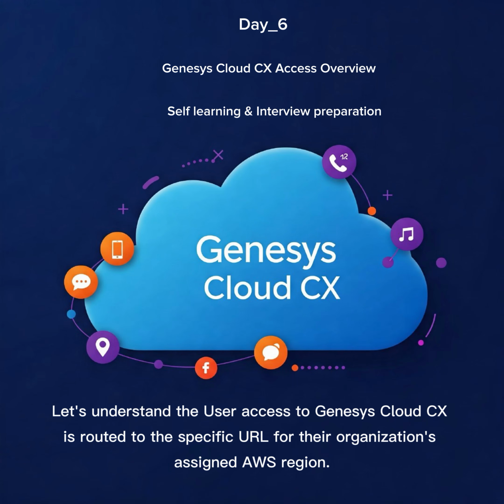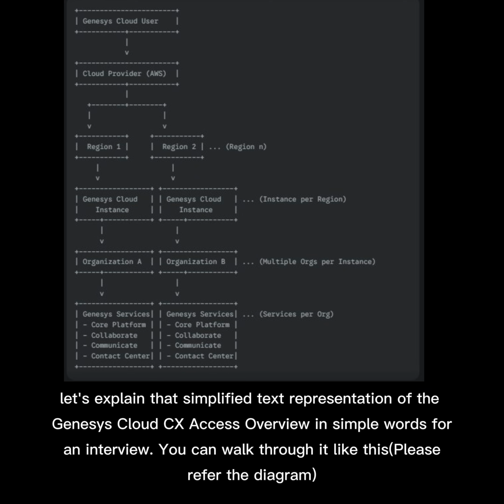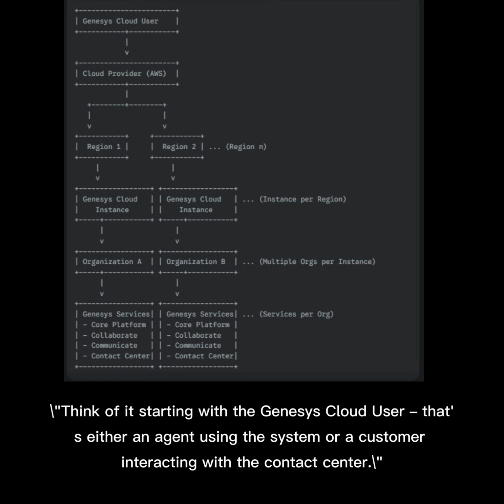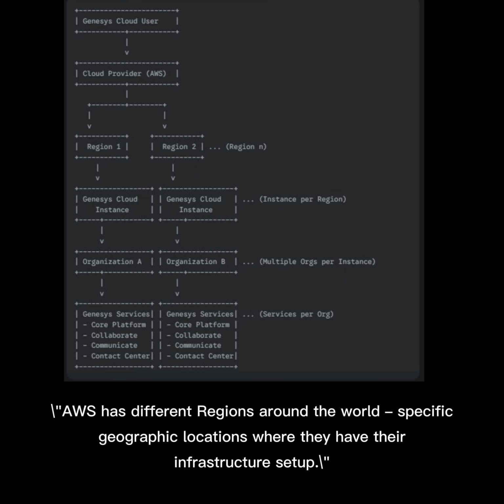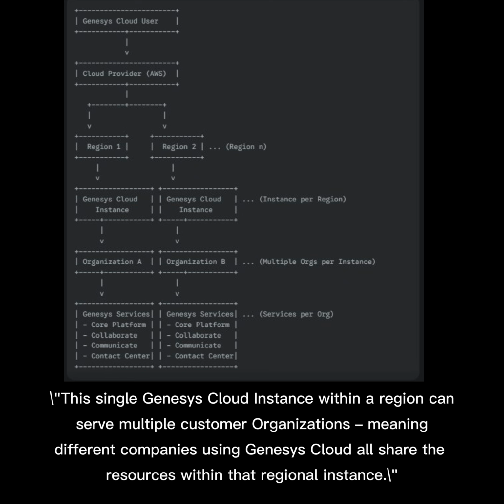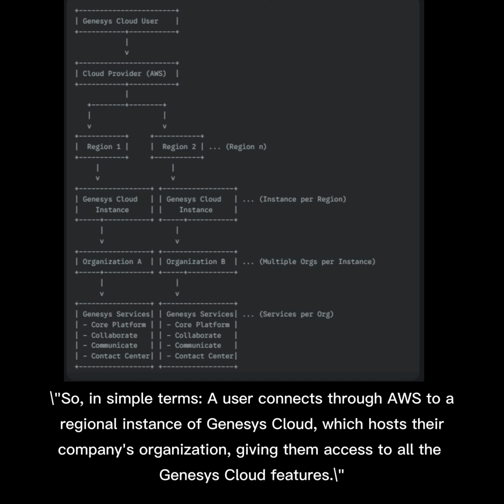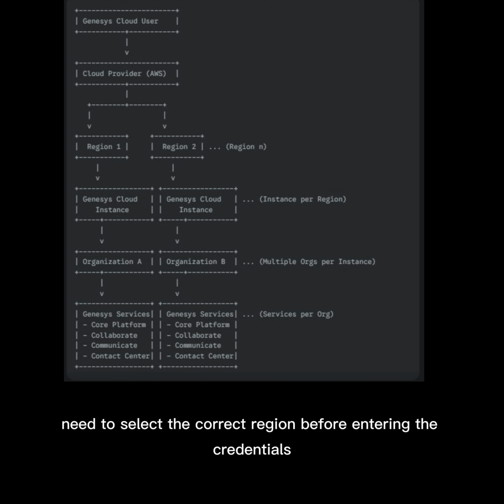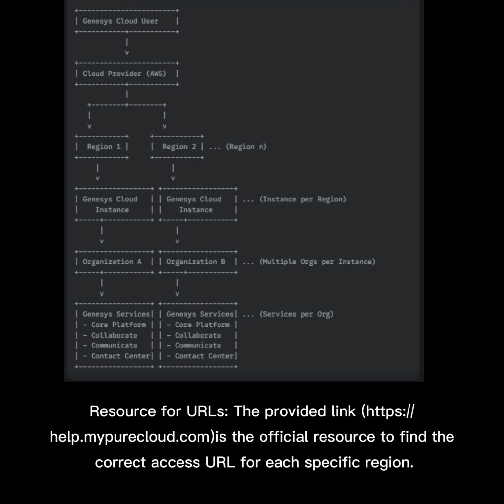Genesys Cloud CX Access Overview